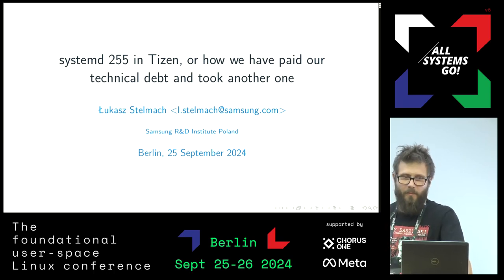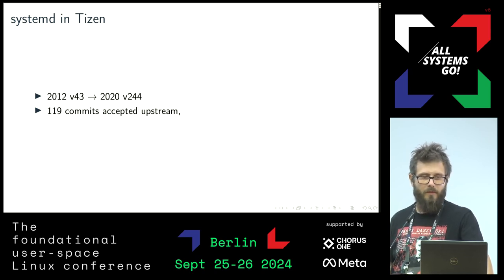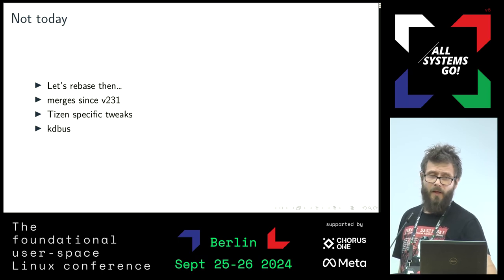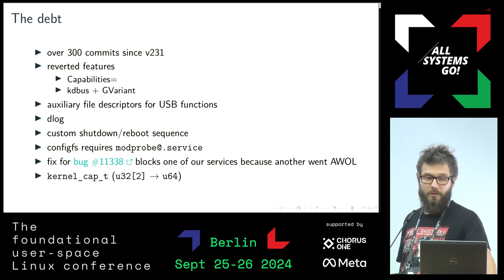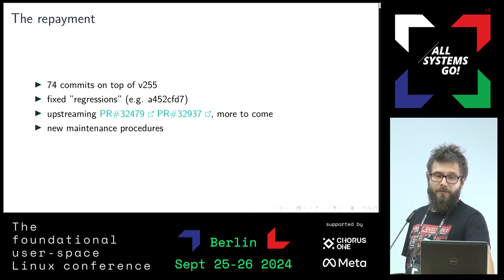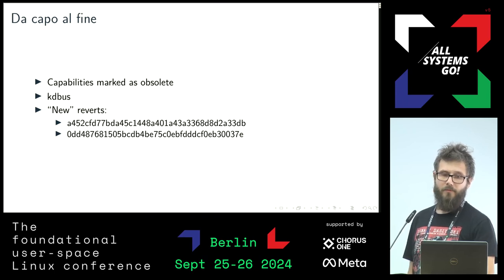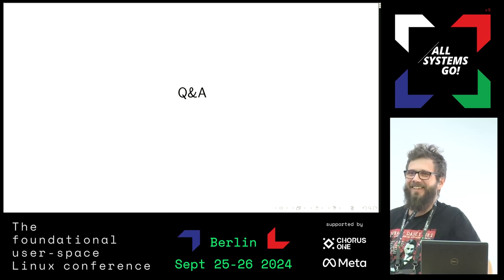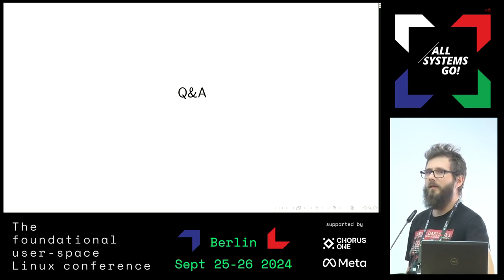systemd 255 in Tizen, or how we have paid our technical debt and took another one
In this talk we present the story of upgrading systemd in Tizen by eleven releases. We share both the lessons we've learnt during the most recent upgrade as well as decade long experience of the maintenance and development of key packages in the only GNU/Linux distribution that uses kdbus. We describe our day-to-day git workflow as well as upgrade procedures we came up with over the years.

Łukasz Stelmach